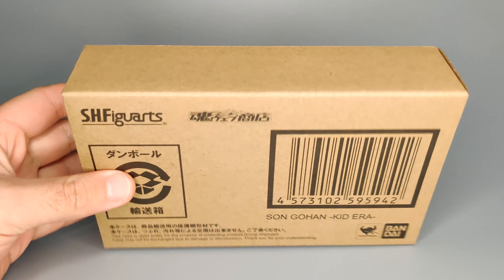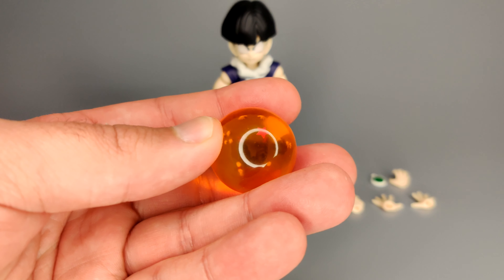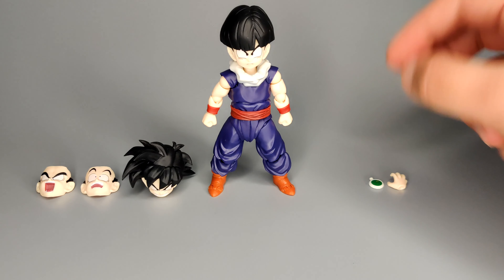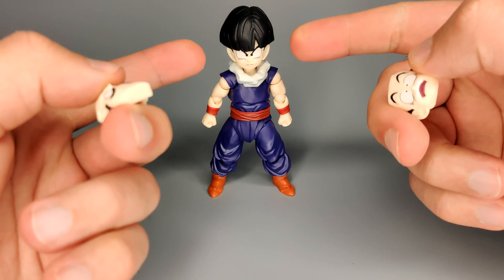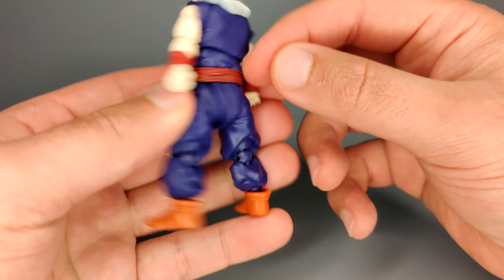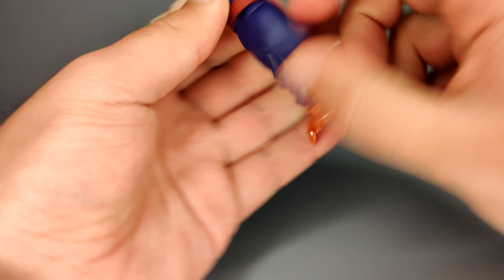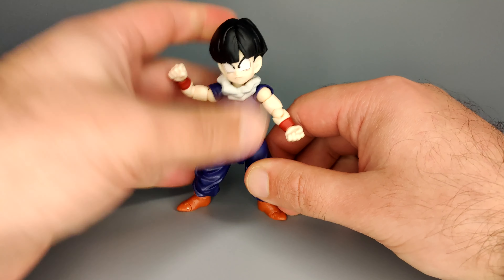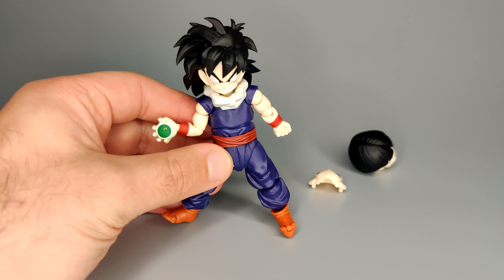Dragon Ball Z - Son Gohan Kid Era - S.H.Figuarts (Action Figure, 2020)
Like father, like son, it's Son Gohan!

Based on his early Dragon Ball Z appearance, it even comes with a large 1-star Dragon Ball.

00:00 Intro Box
00:26 Packaging
01:17 Optional Parts
04:55 Gohan Figure